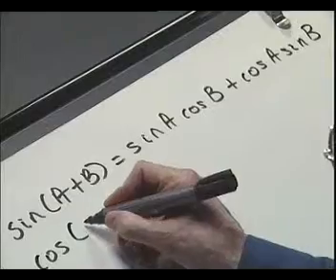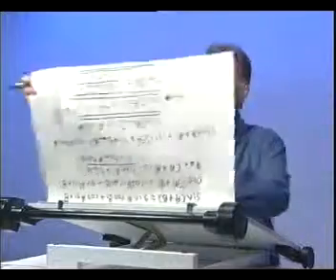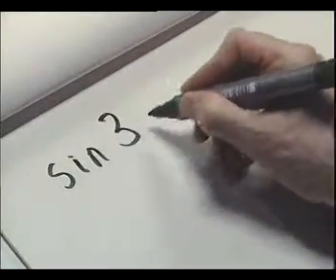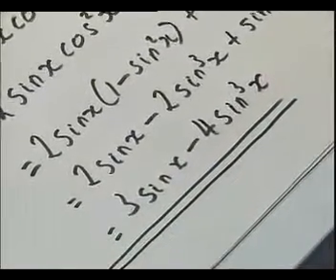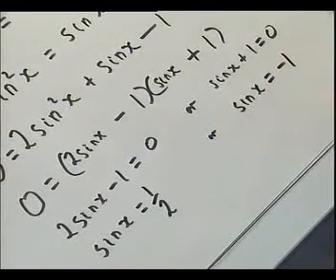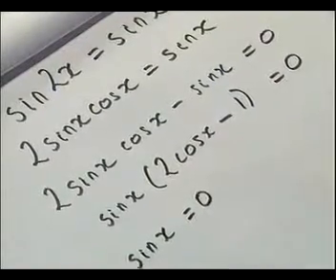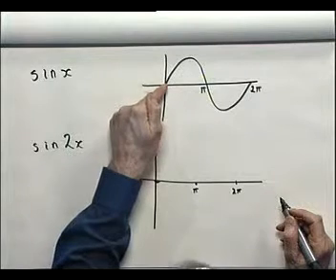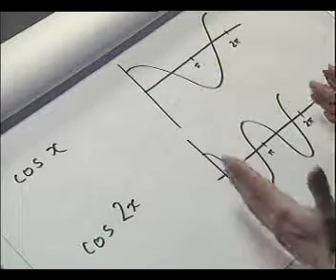Maths Tutor 5 11The double Angle Formula